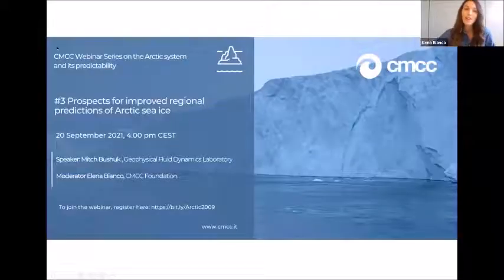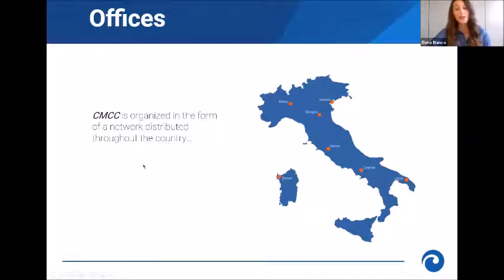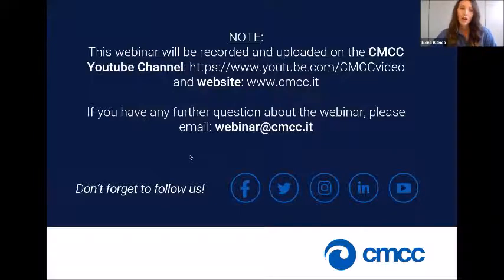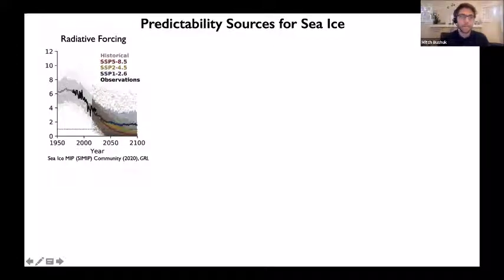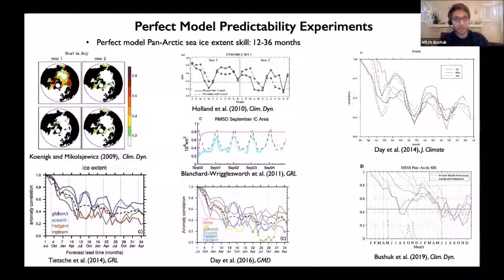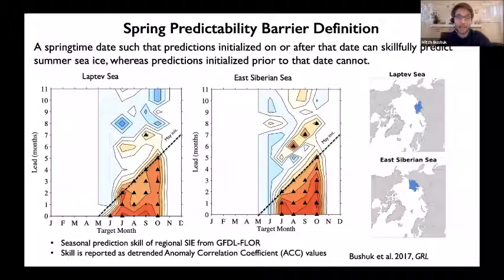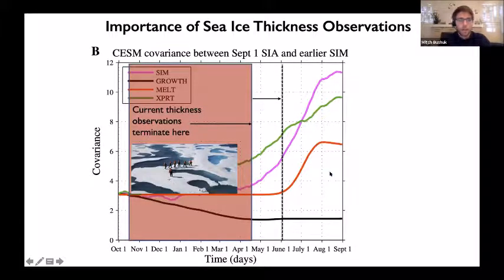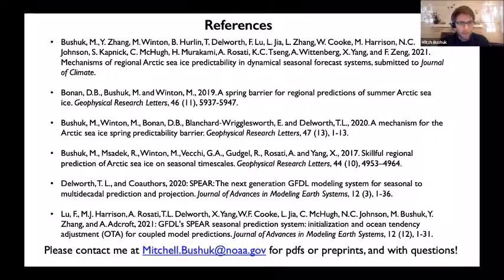Prospects for improved regional predictions of Arctic sea ice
CMCC Webinar Series on the Arctic system and its predictability
20 September, 2021 – h 4.00 pm CEST

Speaker:  Mitch Bushuk , Geophysical Fluid Dynamics Laboratory
Moderator: Elena Bianco, CMCC Foundation

The rapid decline of Arctic sea ice and the implications for a broad array of stakeholders have spurred a decade of research activity into sea ice predictability and prediction. In this talk, the speaker introduces a newly developed dynamical seasonal prediction system, GFDL-SPEAR, and assesses the performance of this system for regional sea ice predictions. he discusses the key physical sources of Arctic sea ice predictability, routes to improving sea ice predictions, and fundamental limits on prediction skill. Advancing dynamical Arctic sea ice prediction capabilities will require coordinated efforts between the modeling, observational, and data assimilation communities.